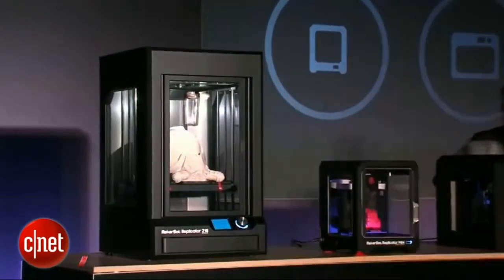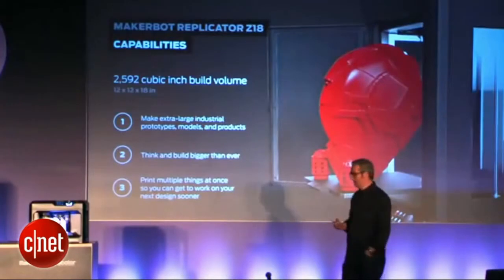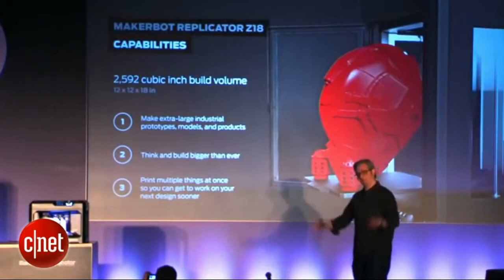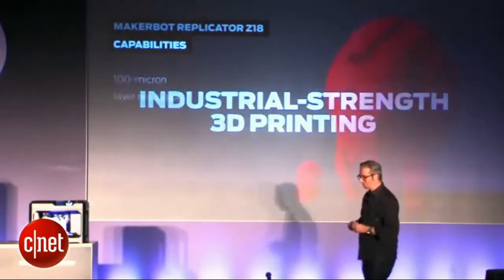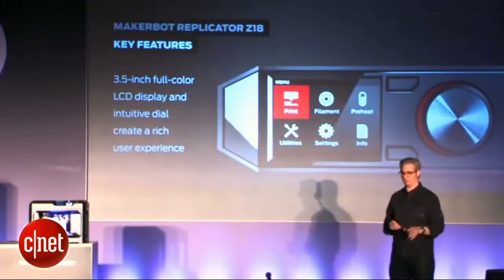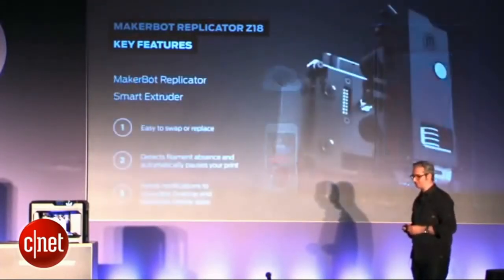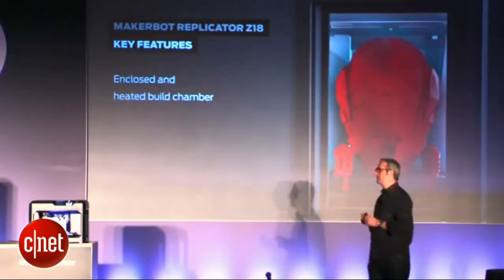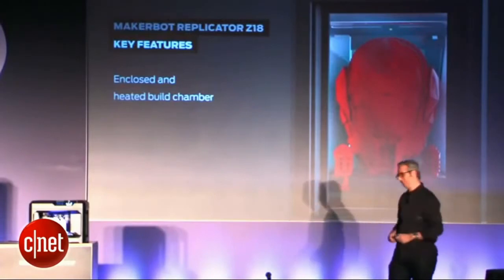MakerBots newest 3D printer Its the massive Z18